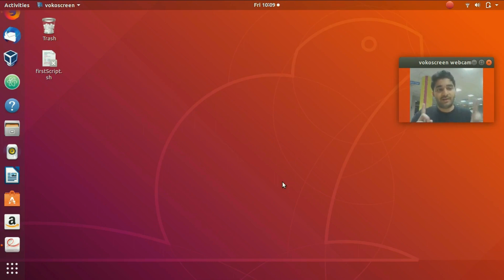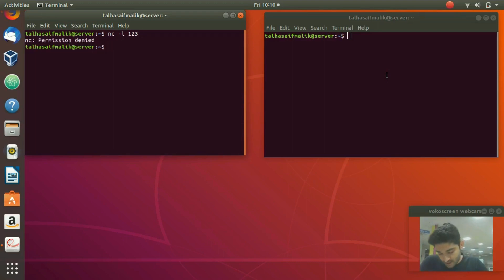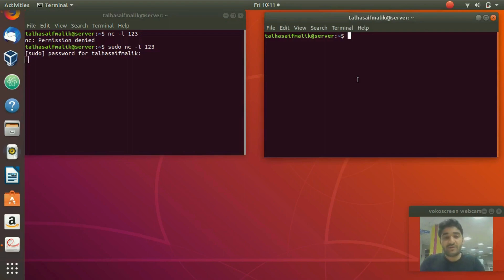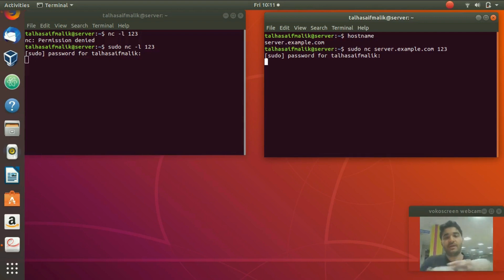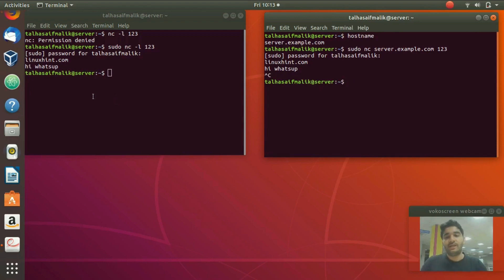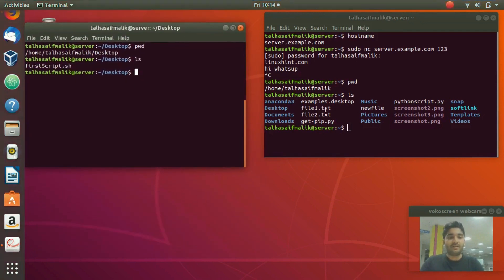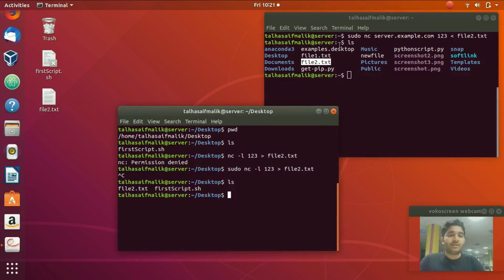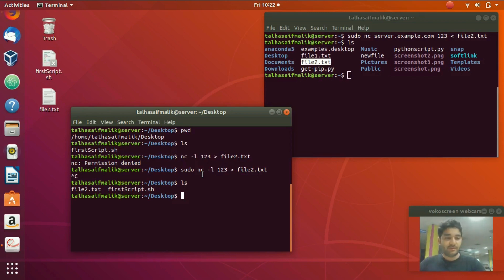Sending Files Over the Network in Ubuntu Linux and Arbitrary Sockets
Use the nc command for sending and receiving files over the network in linux